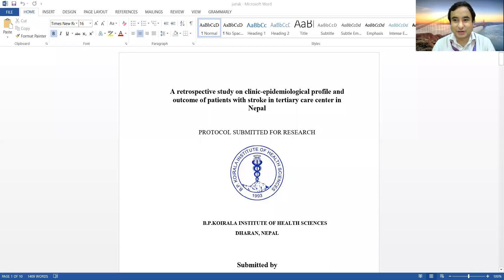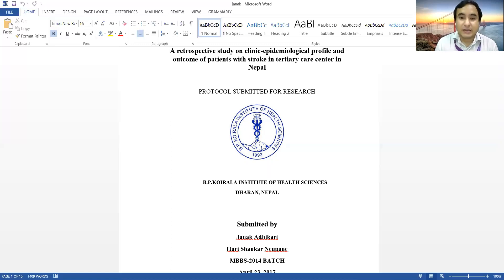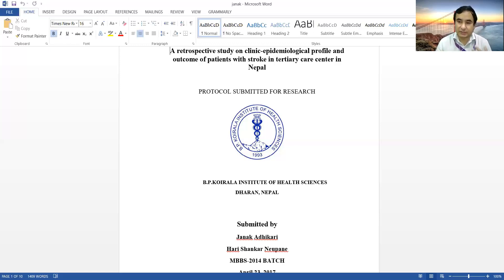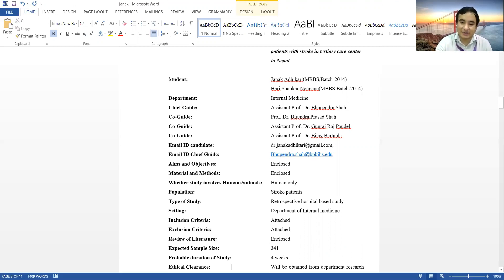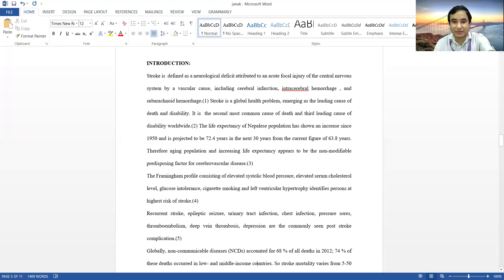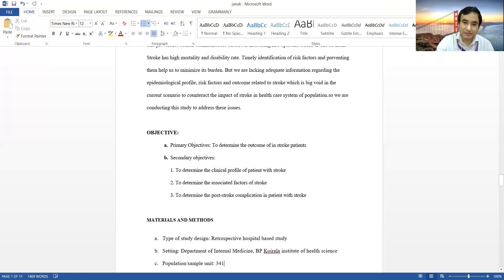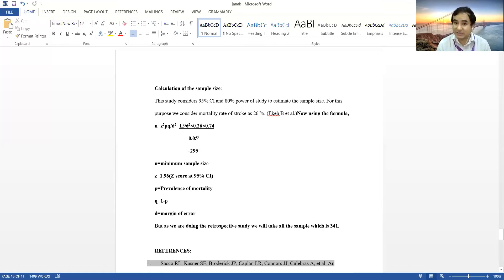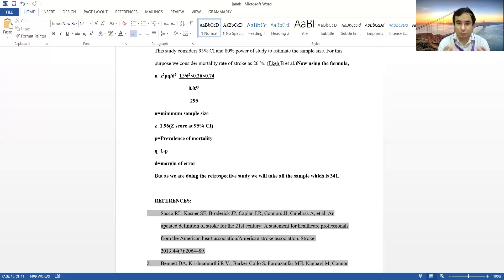How to Write Research Proposal|Dr Bhupendra Shah|medicine classroom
Lecture on writing a research proposal.